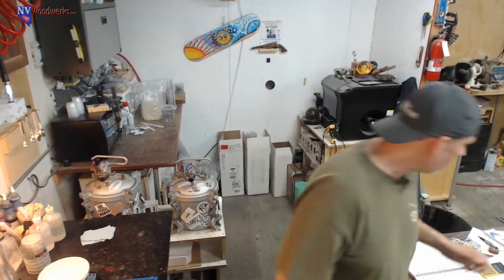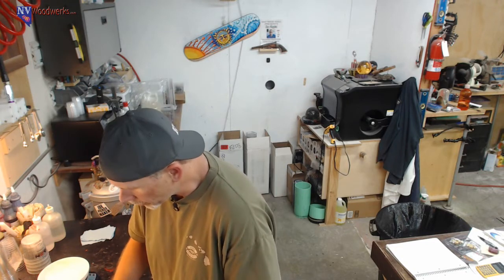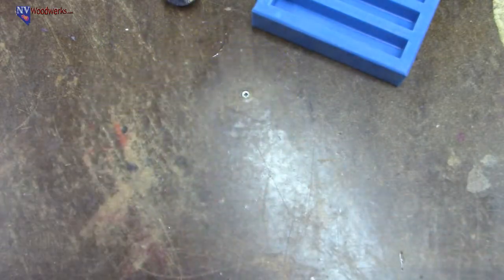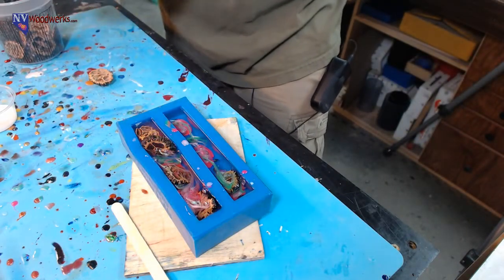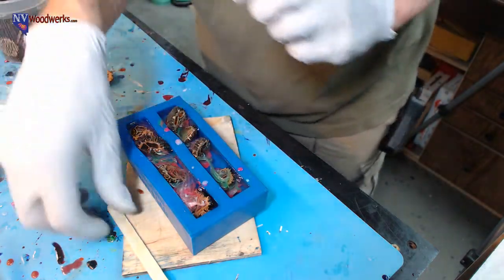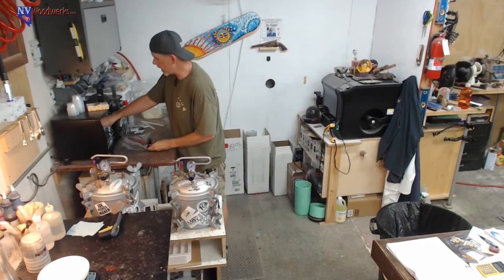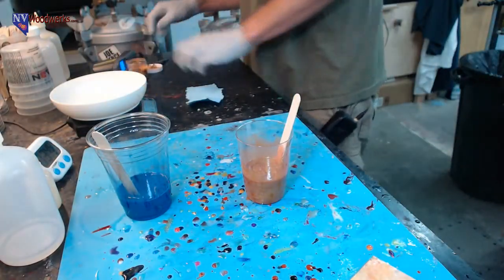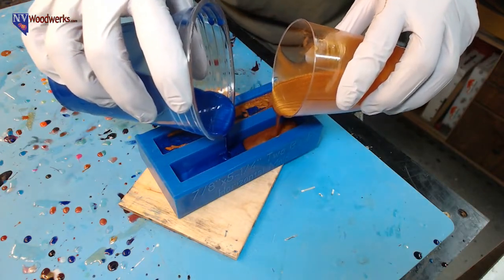🔴Replay: Resin Casting Walnut Shell Pen Blanks | Episode 18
I've had this bag of walnut shell slices sitting around for a while, think it's time to dunk em in resin! We'll make some pen blanks out of them today. Check out my Short Runs section on my website if you want to pick up one of the blanks we made on the stream today

You can pick up the blue/purple colorshift powder and starlight glitter I used to make the stopper blank on my